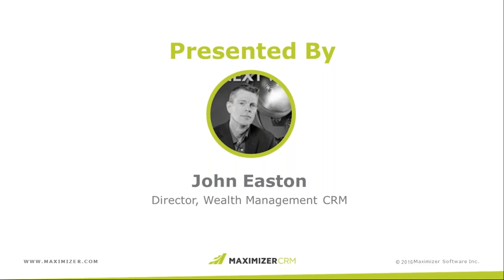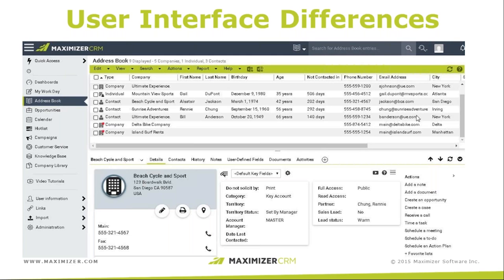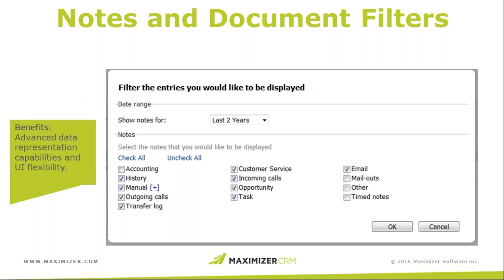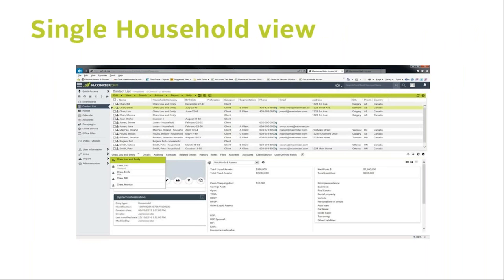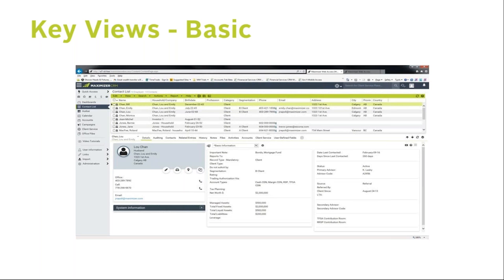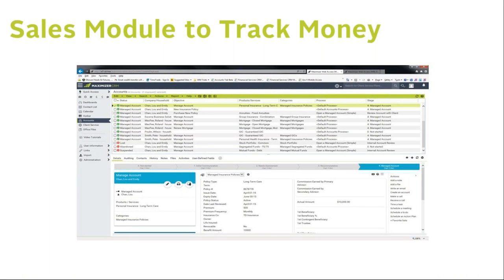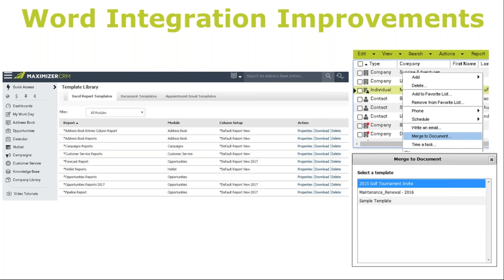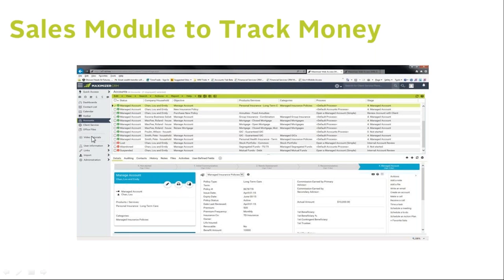Maximizer CRM vs Maximizer CRM Wealth Manager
Discover the differences between Maximizer CRM and Maximizer CRM for Financial Advisors.